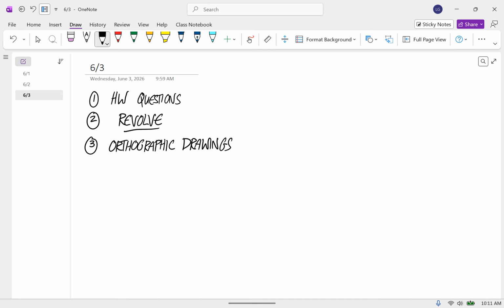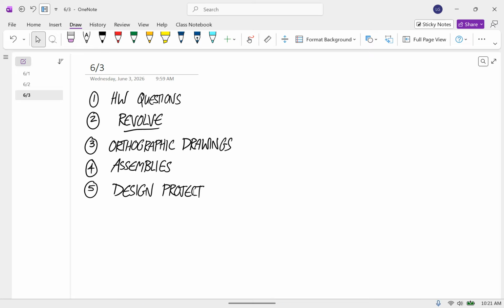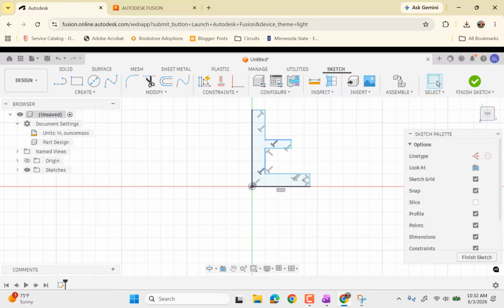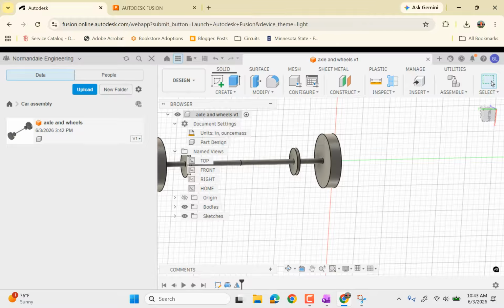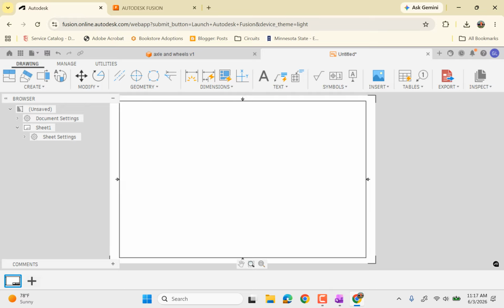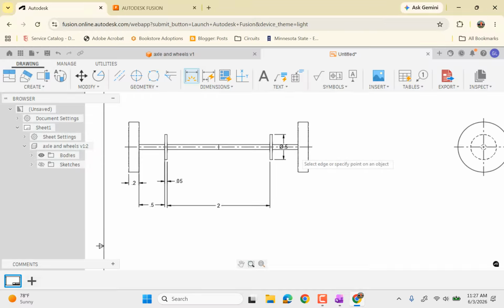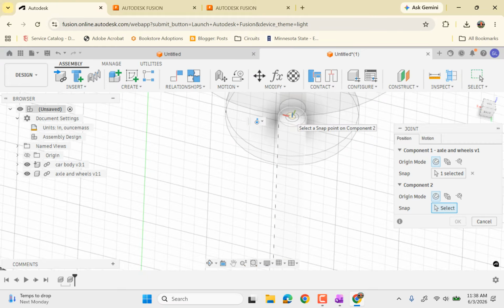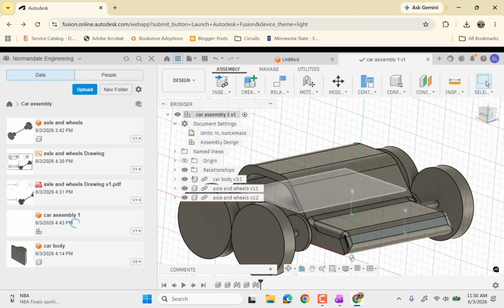Intro: Wednesday, 6/3